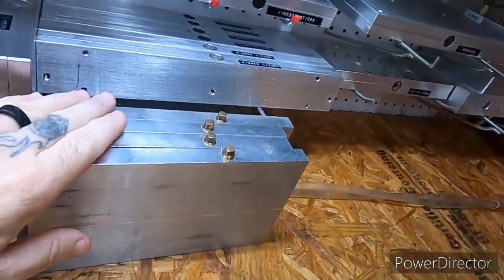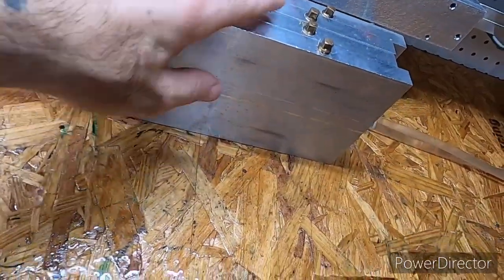Making some worms with Avocado pigment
In this video I’ll try out some new lurecraft Avocado green pigment and make a few worms plus give you a update on your things to come.